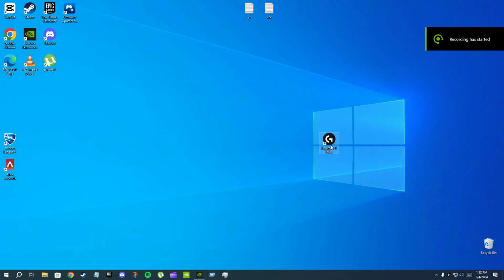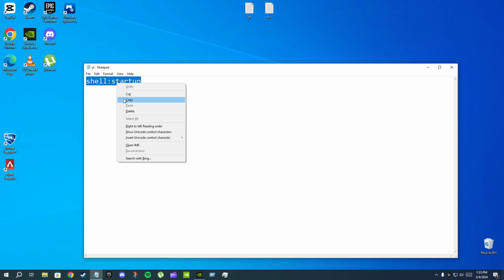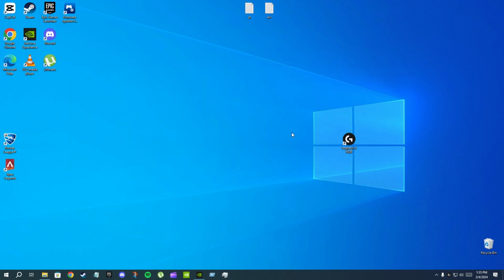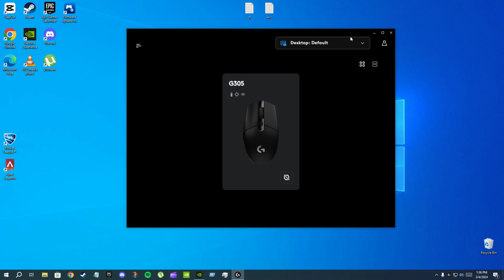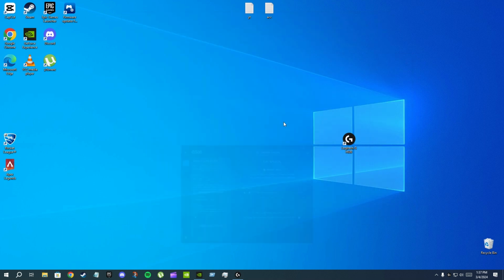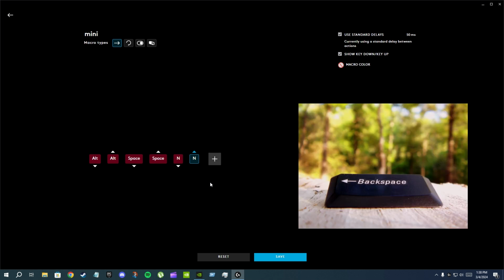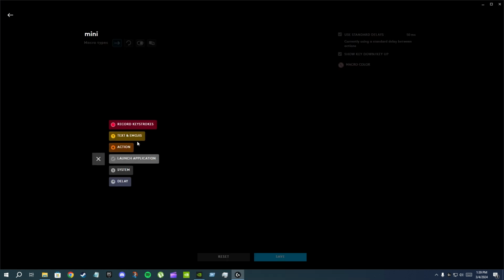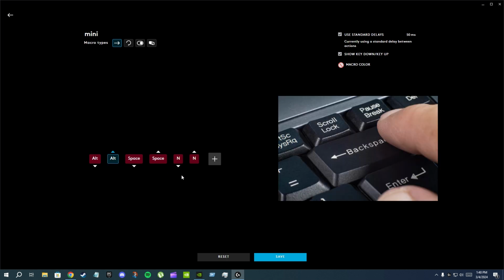Logitech g hub is not running automatically at windows startup [fix]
shell:startup

the problem 0:00
the fix 0:30
minimize all windows with single button 2:15
minimize single window with single button / create a macro with multiple keystrokes 3:58
fix macro is not working in Logitech g hub by deleting extra keystrokes 6:39